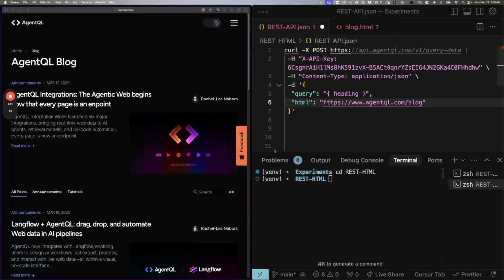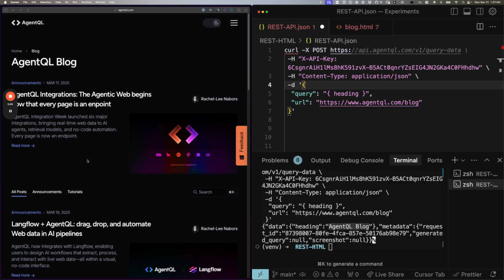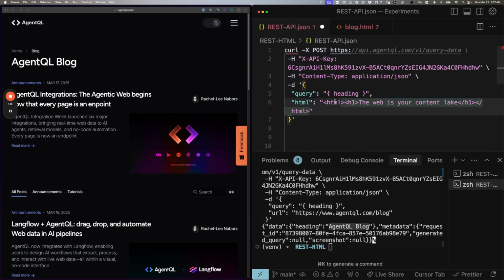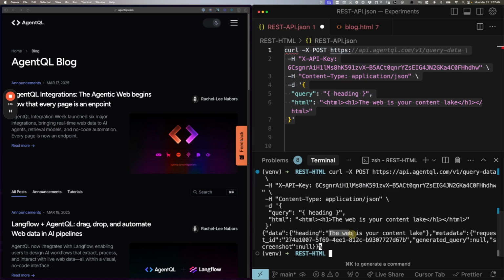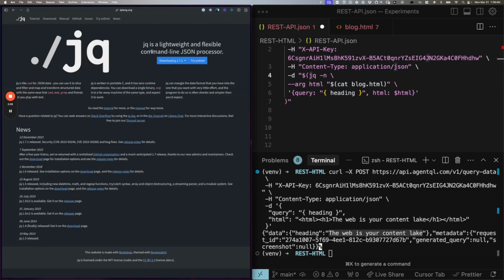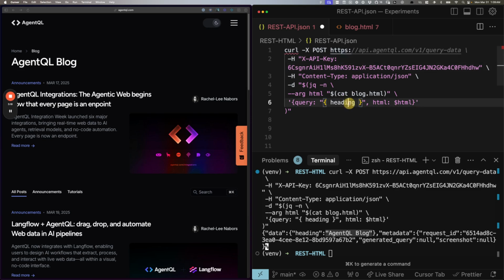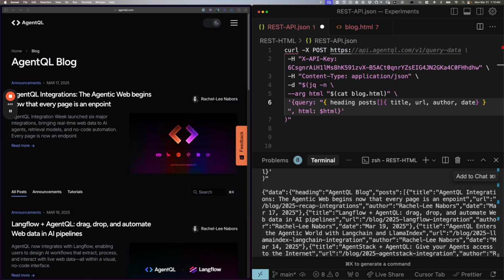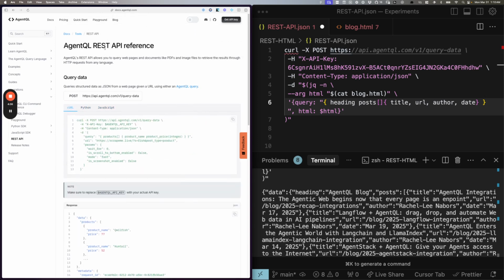Scrape raw HTML with AgentQL's REST API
With the AgentQL API you can extract structured data from HTML directly, without a public URL. Perfect for crawled content, snapshots, and firewalled pages.